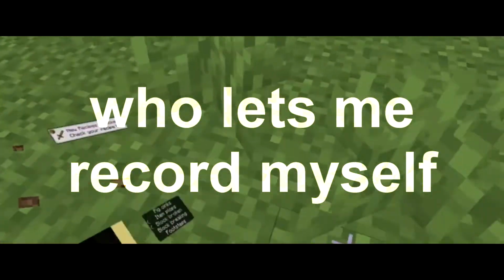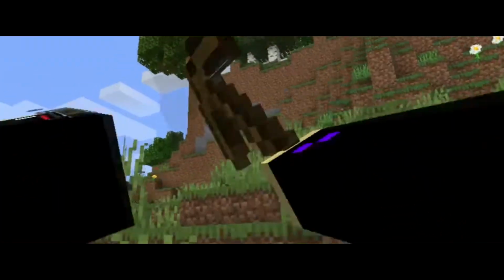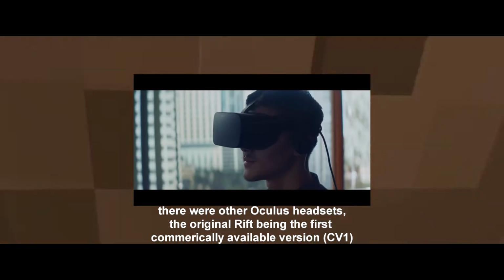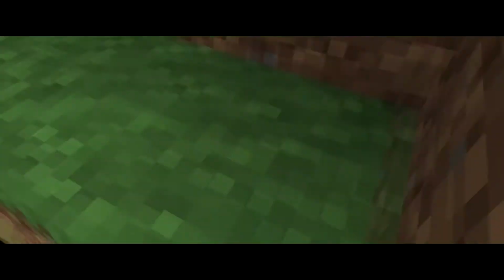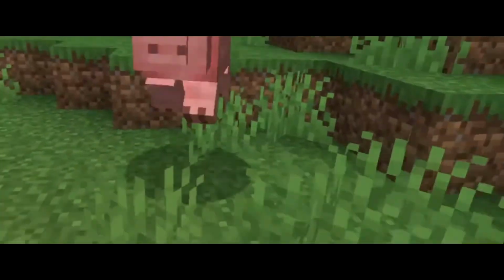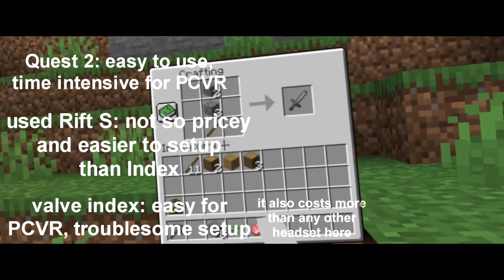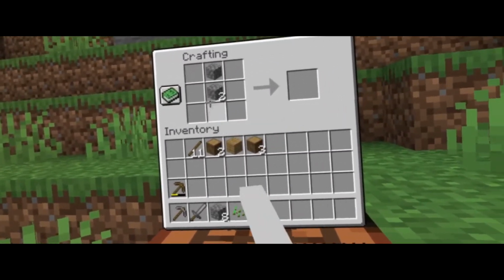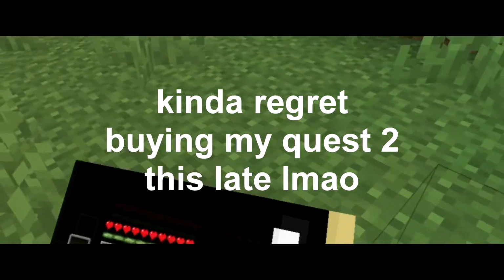Why you SHOULDN'T buy the Oculus Rift S